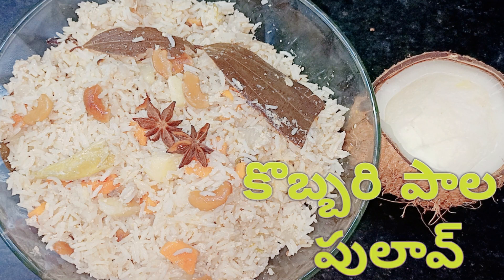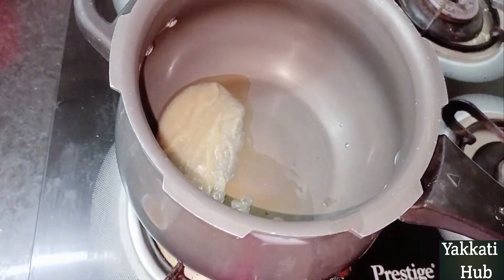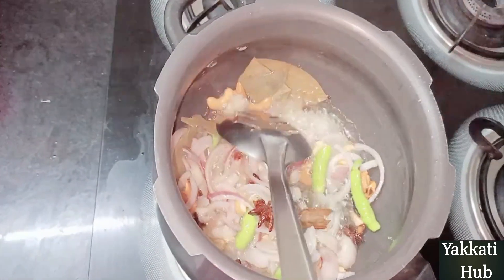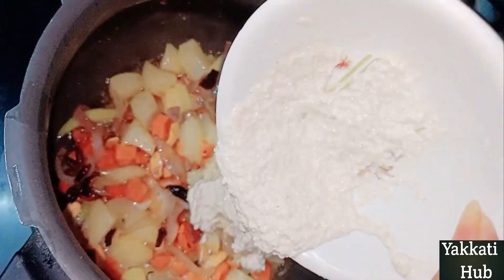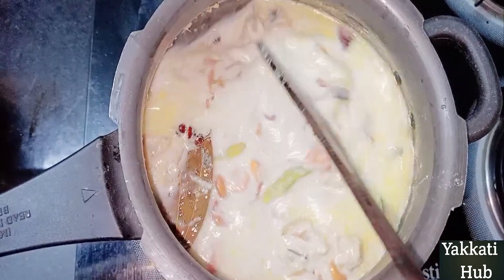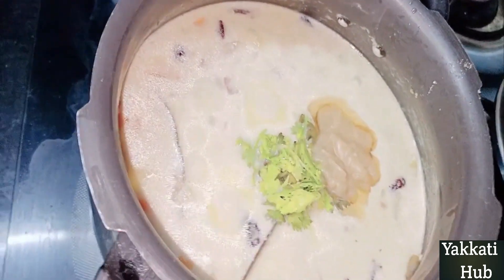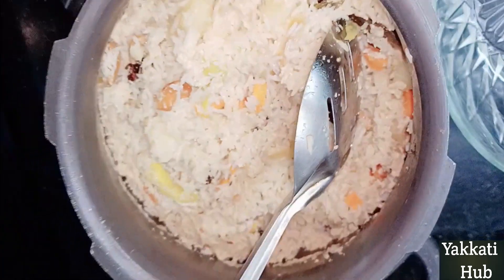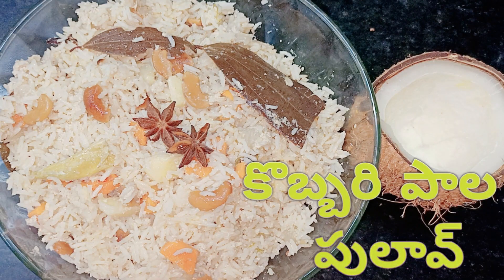coconut milk pulao//కొబ్బరి పాలతో పావని స్టయిల్ పులావ్ ఎప్పుడు చేసినా సూపర్ హిట్//yakkatihub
coconut milk pulav,kobbari pulav,simple coconut milk biryani recipe in telugu,kobbari pala tho pulav,kobbari pala rice in telugu,veg pulao with coconut milk,this recipe is specially for bachelors,tasty kobbari palatho biryani,tender coconut pulav,coconut rice,make pressure cooker coconut milk biryani,how to prepare coconut milk rice,traditional kobbari annam,quick recipe,masala coconut pulao,yakkati vijaya durga pavani,dr.yakkati sudhakar babu,yakkati hub